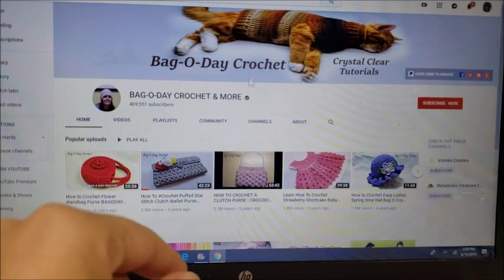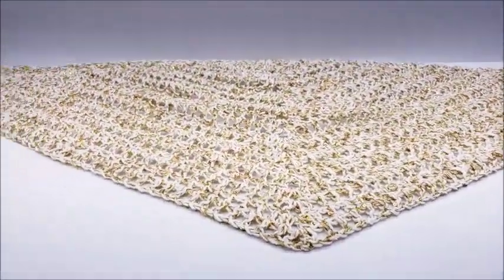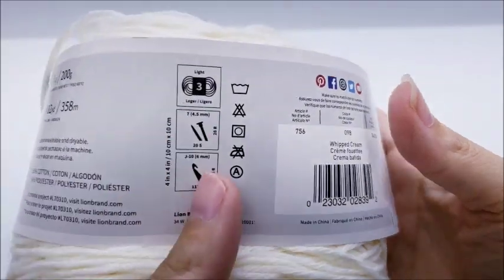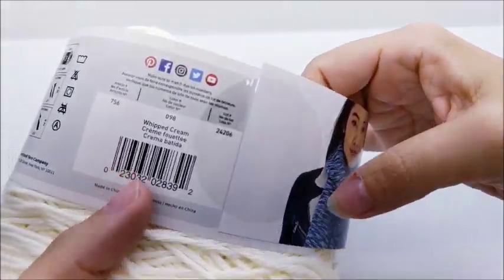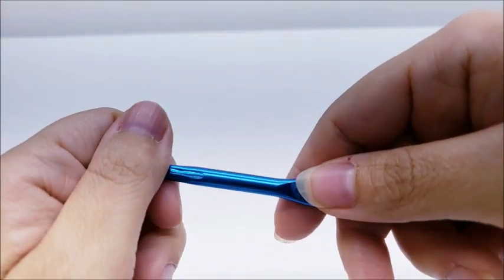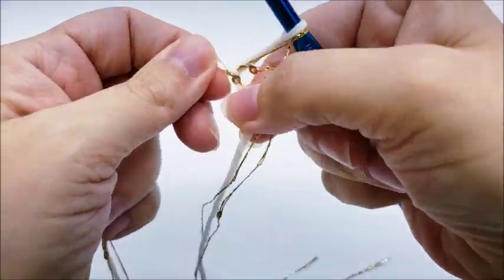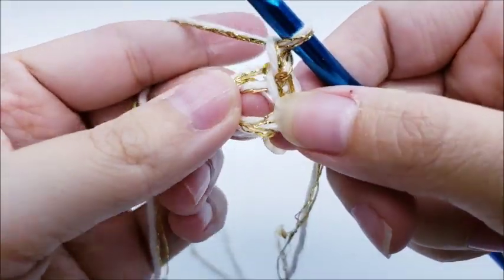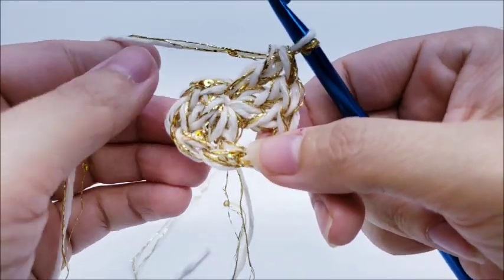Crochet Easy Shawl | Crochet beginner shawl | Bag O Day Crochet Tutorial 613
easycrochet crochet bagodaycrochet rochet This Easy To Crochet Shawl / Shawlette with this Easy To Follow Crochet Tutorial by Bag O Day Crochet for beginner

If you are interested in learning to crochet then Bag O day Crochet on Youtube is the right place for you.
We offer hundreds of awesome step by step crochet tutorials for crocheters of all skill levels. We offer lots of Easy crochet projects for beginners,
intermediate crochet projects and advanced crochet projects for seasoned crocheters. These include Summer Crochet Projects such as crochet tops, crochet shirts,
crochet swimsuit covers, Crochet garden hats, crochet beach hats, Crochet Beach Bags, and many more. We also offer crochet tutorials for all seasons and a wide variety of crochet projects
such as crochet beanies, crochet purses, crochet bags, crochet shawls, crochet baby dresses, crochet headbands, crochet cardigans for adults and toddlers, crochet sweaters, crochet wraps,
crochet throw pillow covers, crochet lapghans, crochet afghans, crochet baby blankets, and crochet wristers. We offer crochet appliques, decorative crochet projects, crochet cat sweaters,
crochet cat hats, crochet dog sweaters, and many different holiday
crochet projects that you are sure to love.
 Whether you are an absolute beginner crocheter, a intermediate crocheter, or an advanced crocheter, at bag o day crochet you`ll find free crochet video tutorials that will inspire you to expand your crochet knowledge. Whether it`s crochet projects with new crochet stitches, or different crochet styles you are looking for, you will find it all right here at Bag o day crochet. I do lots of yarn reviews that explain yarn weights, yarn quality, yarn textures, yarn colors, and yarn styles. All to save you time and money when shopping for yarn.
and many more, can be costly and frustrating when it`s all trial and error.
 Bag O Day yarn reviews take the guesswork out of traditional yarn shopping and online yarn shopping to give you the info needed to make a smart yarn buying decision.
Bagoday yarn reviews are honest and unaffiliated so you know you can trust them. I also have tons of awesome yarn giveaways to show appreciation to the many Yarn addicts, Yarnies, fiber lovers, fiber fans, crocheters and knitters alike, that follow bag o day on youtube and facebook.com. We also have lot`s of fiber fun yarn shopping at Walmart, Joanns, Michaels, Hobby Lobby, and Independent Yarn shops LYS. Yarnaholics love huge yarn hauls and at bag o day crochet you will find just that. Along with many exciting yarn shopping trips ending in yarn haul show and tell.
Be the first to know about super Yarn Clearance sales and get
the inside scoop on new yarns, crochet, and knitting accessories.